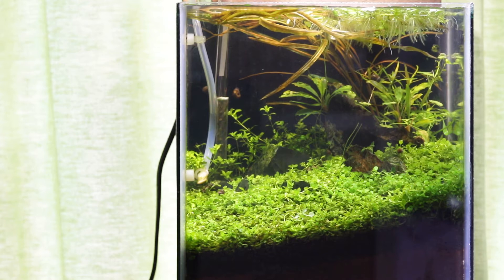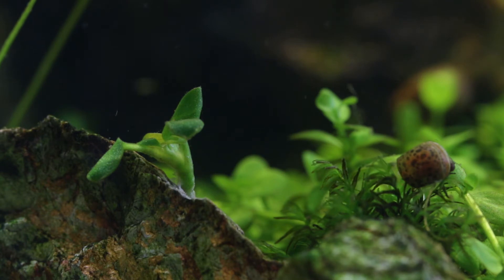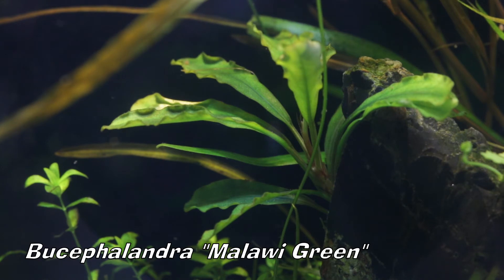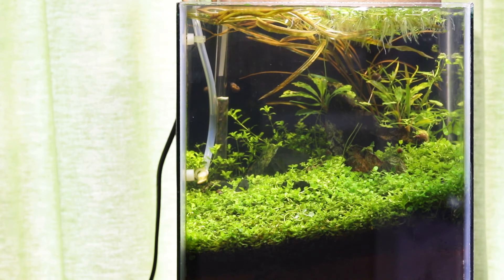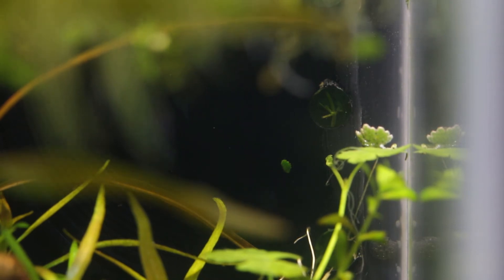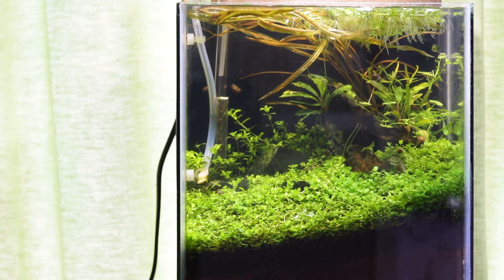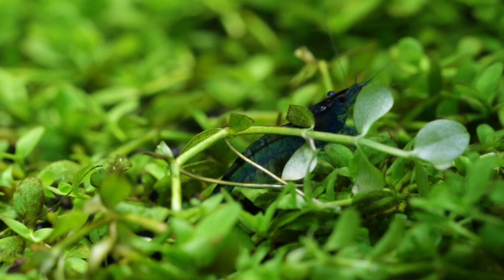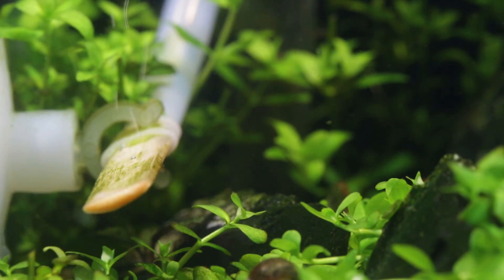Desktop Planted Aquarium - Technical aspects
We are taking a quick look at what has been happening within this aquarium and then we get into the technical aspects of the aquarium.

I answer the question I got the most -
"what lighting system am I using on this aquarium?".

Did you see the dreamy blue shrimp?